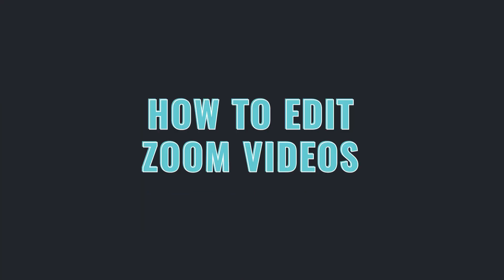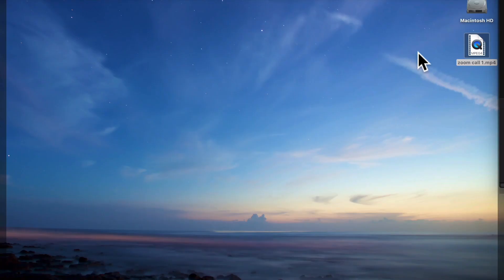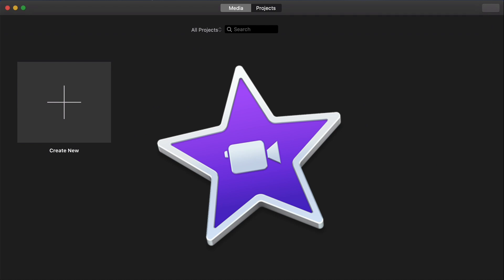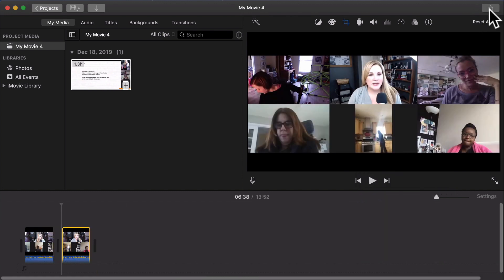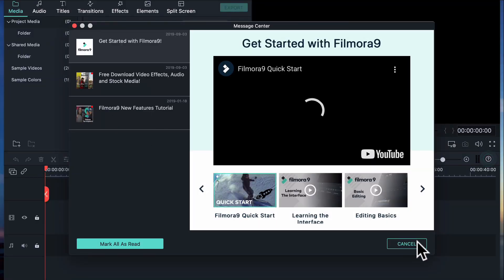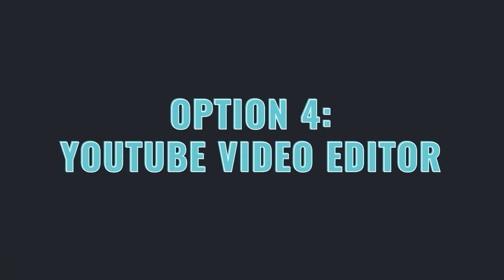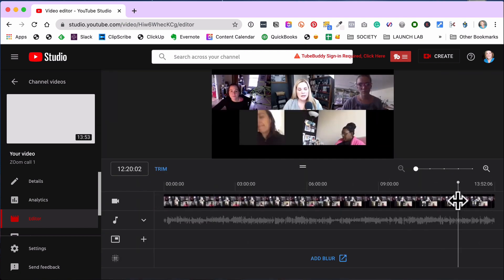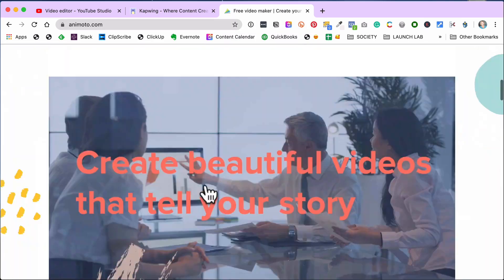How to Edit Zoom Video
You might be wondering how to edit zoom video recordings if you've been doing a lot of zoom conference calls and video chats lately! In this video, I will show you 5 ways to edit Zoom video recording whether they are cloud recordings or local recordings.

👀 ABOUT ME